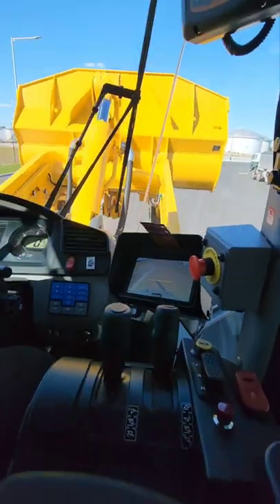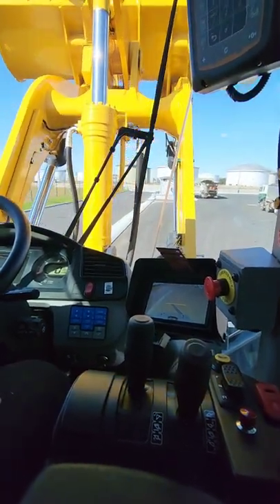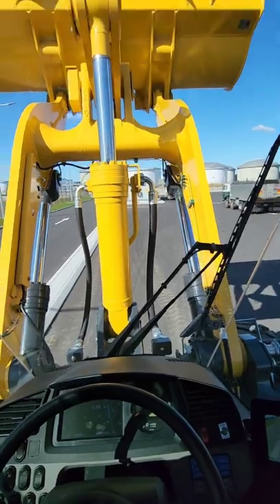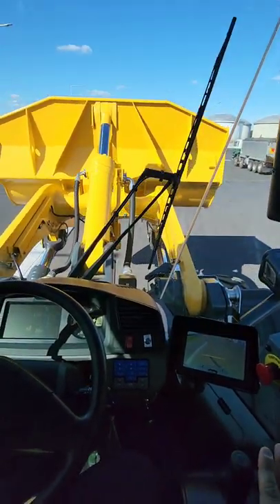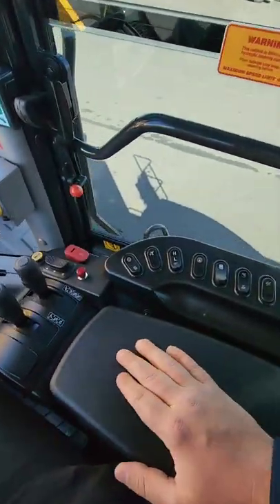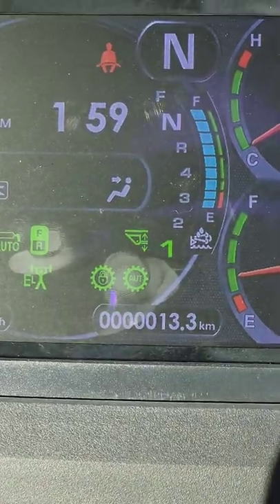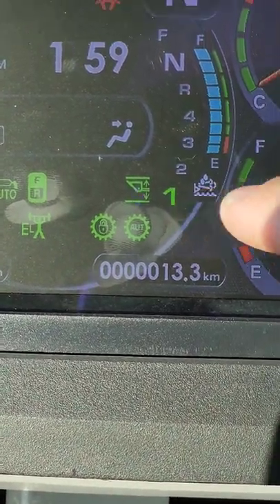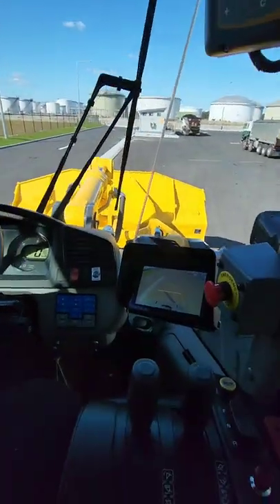WA470-8 boom height selector switch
In the this video I go through the steps to set and change the upper and lower boom height of the machine.